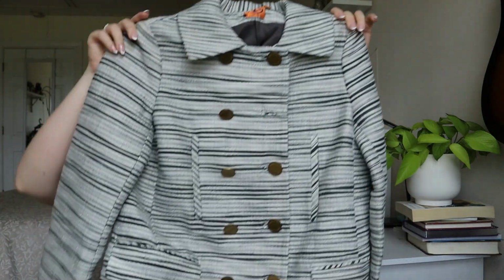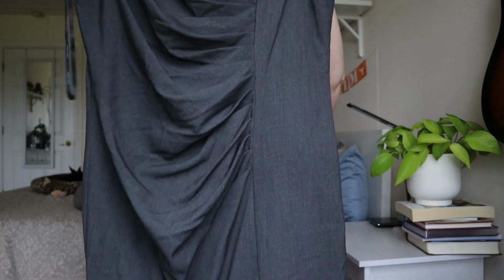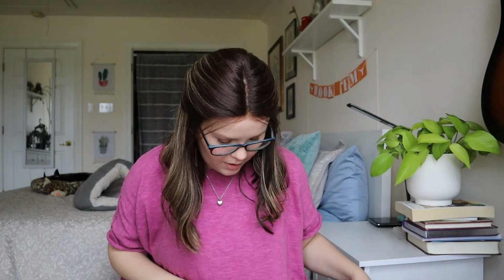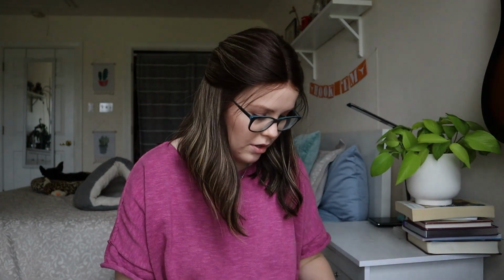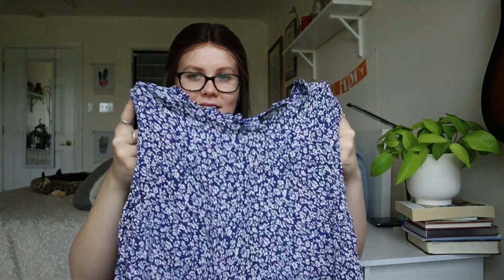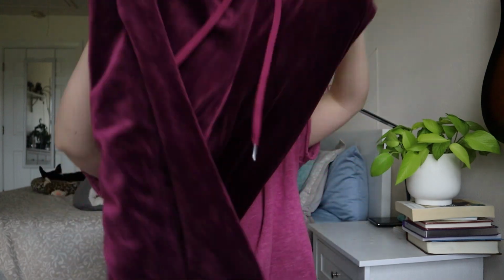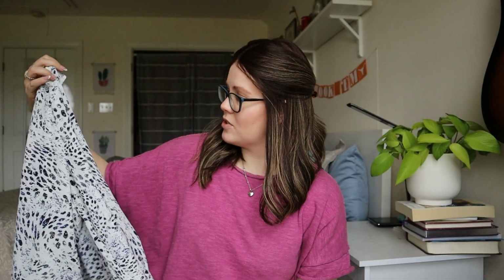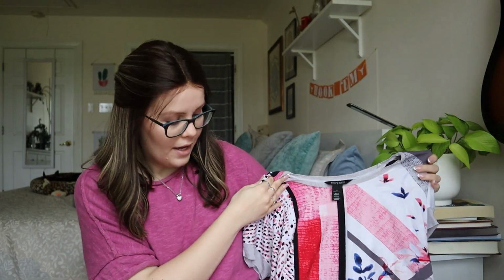MASSIVE 200lb Thredup Bulk Mixed Clothing to Resell on Poshmark for Profit $$$ Box 1/4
Hey friends! In this video, I will be unboxing the first 50lb of my massive 200lb Thredup bulk mixed clothing rescue box!
00:00-2:20 Introduction and How much money I spent
2:20-50:35  Unboxing
50:35-52:04 Final Thoughts and Outro

much love,
   Jess

9x12 Self Seal Clear Cellophane Bags
13x15 Self Seal Clear Cellophane Bags
You've Got Great Taste Stickers
Thanks for your Purchase Stickers
Thermal Printer
Self Sealing Poly Bags (my fav print!)
The BEST lint rollers (like seriously)
Grandma's Secret Stain Remover
OxiClean Stain Remover
Lighting Kit

♡ MUSIC ♡

 ♡About Me ♡
Hey! I'm Jessica Trevarthen. I'm a 23 year old lifestyle vlogger living in Austin, TX. I am a Senior in college at the University of Texas at Austin. I am majoring in Radio/TV/Film and minoring in Business. Hook 'em! :)

Tune in for vlogs, thrifting content, Poshmark reselling, wig love, and so much more. See you in my next video!

☆ Wig in this Video: Madison Wigs "Candace" Lace Top Wig

this video is all about thrifting, reselling clothing online, thrip flip business, goodwill buys, selling items online, facebook marketplace, mercari, ebay, Instagram selling, vintage resell, making money at home, goodwill thrift with me, thrifting to sell, reselling business, shipping online, shipping clothing, reselling clothing, shoes, purses, and how to make money at home, goodwill bins, thrift haul, Poshmark reselling, eBay reselling, reselling clothing for profit, and so much more!